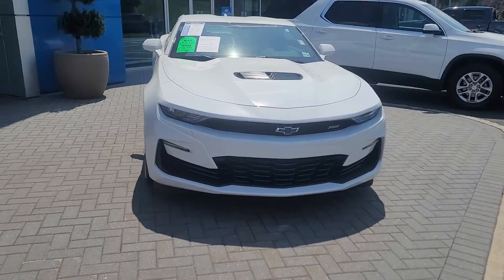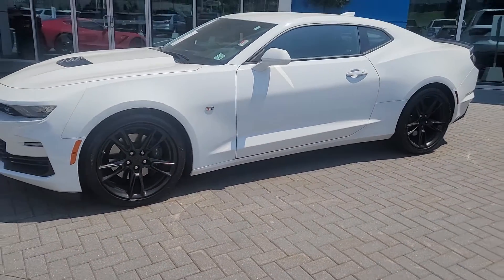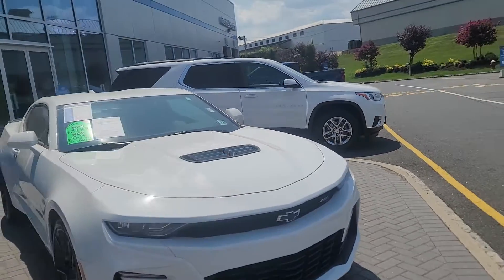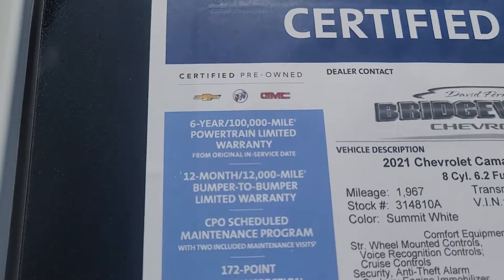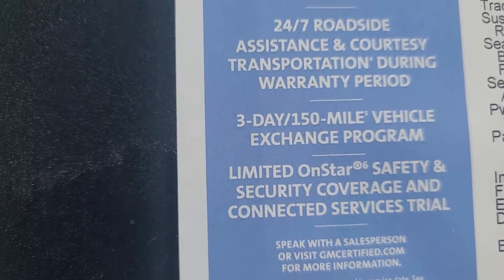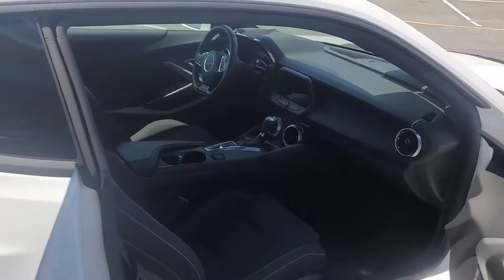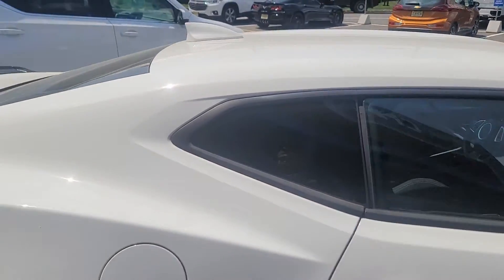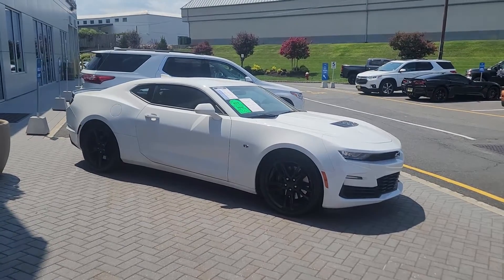2021 Chevrolet Camaro CERTIFIED